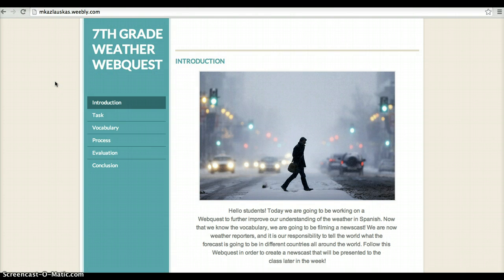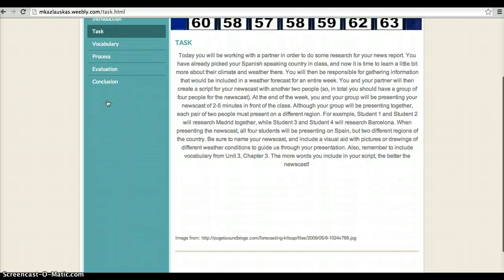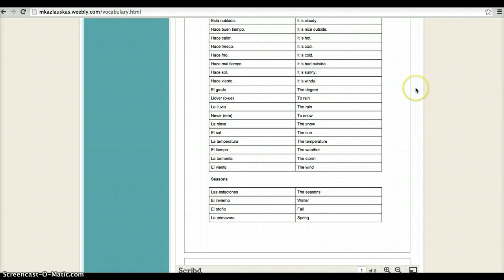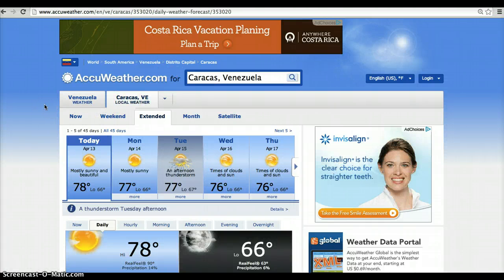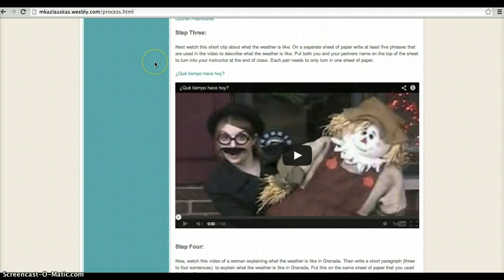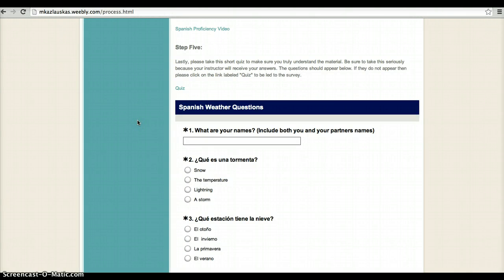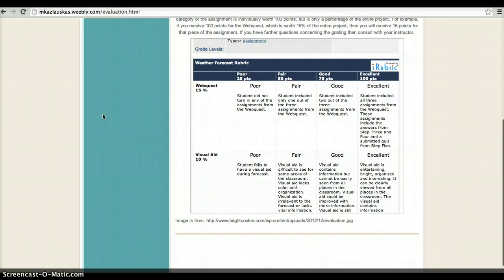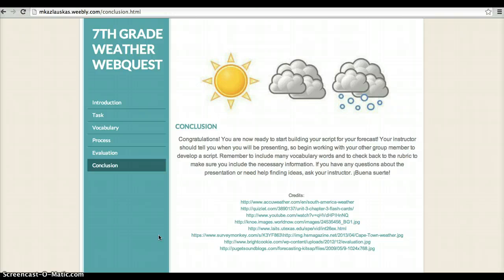Mrs. Kazlauskas' screencast